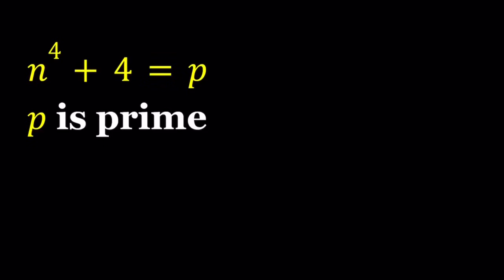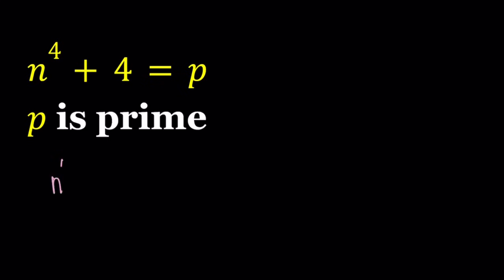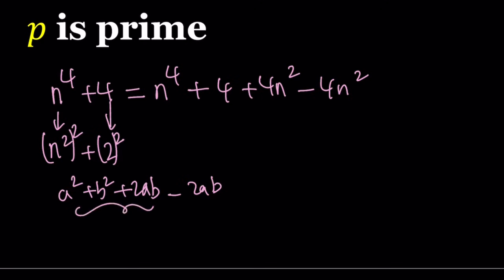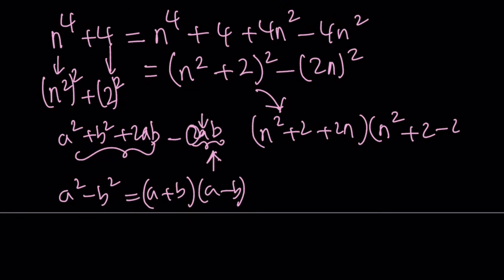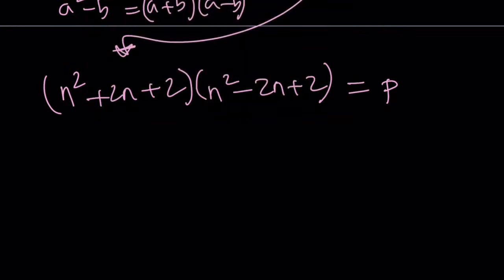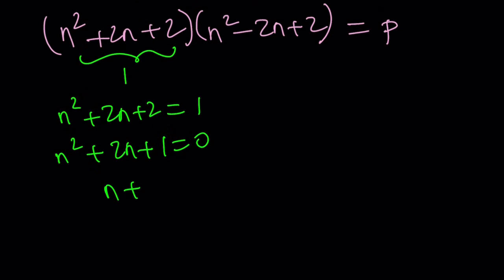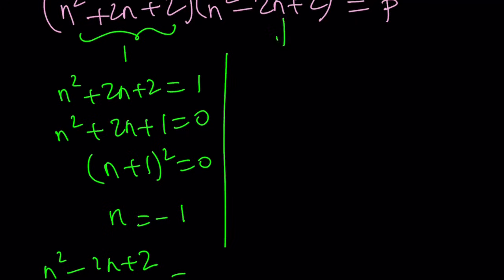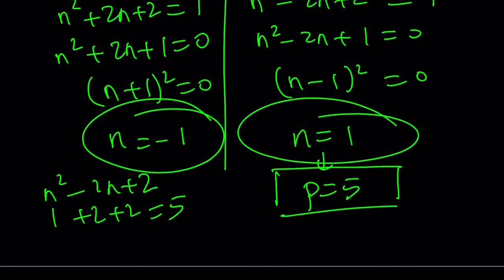An Interesting Number Theory Problem | p is prime